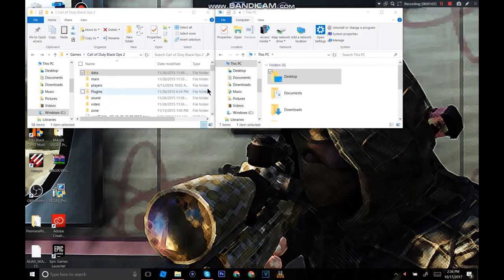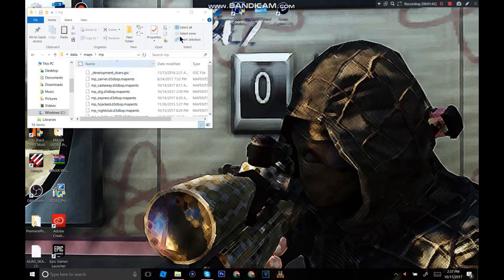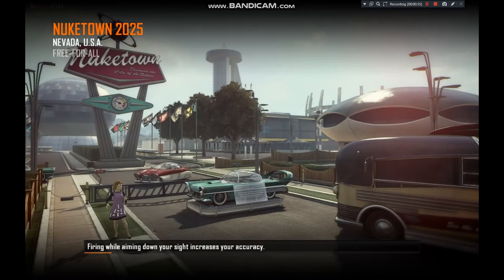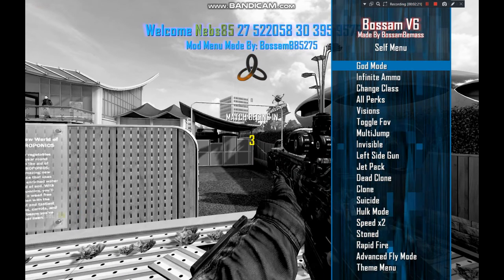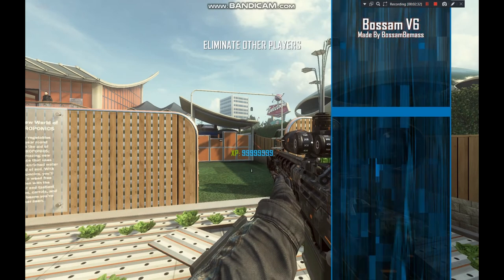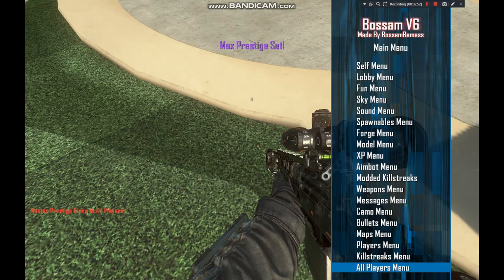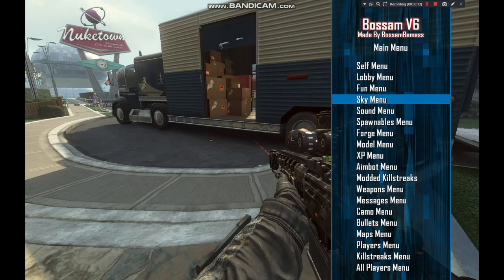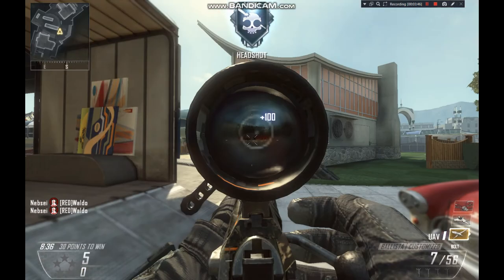How to Get a Mod Menu On B02 Redacted (easiest way)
WHY U STARING CLICK BELOW LOL

●▬▬▬▬▬▬▬๑۩۩๑▬▬▬▬▬▬▬▬●
●▬▬▬▬▬▬▬๑۩۩๑▬▬▬▬▬▬▬▬●
█──▀▀▀▀▀█▄▄▄▄▀ ▀█▀▀▀▄▄▄▄▀─ I LOVE U GUYS
I AM DA ONE DONT WAY A TON LOL DID U ENJOYED WELL IF U DID THUMBS UP THIS VIDEO